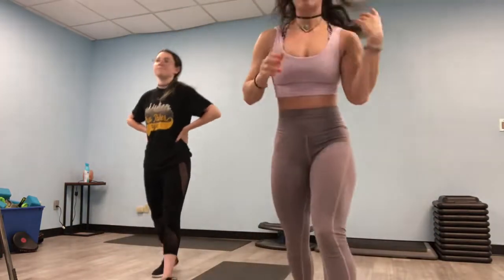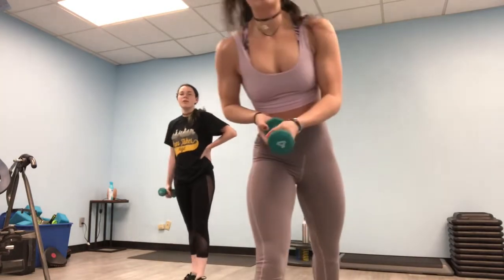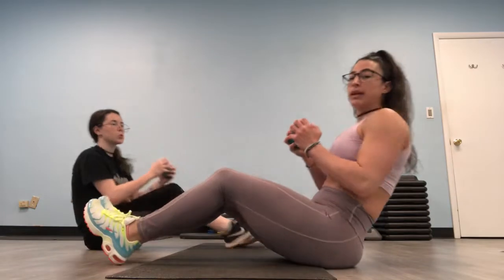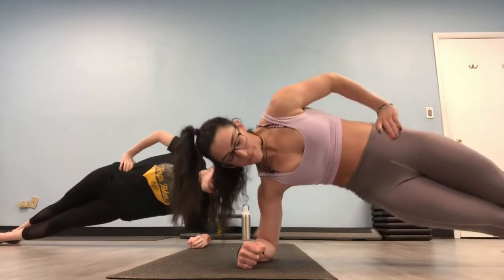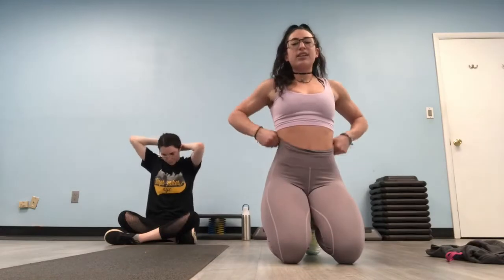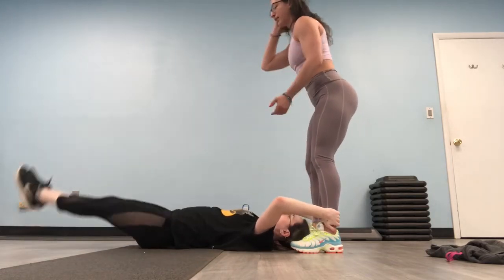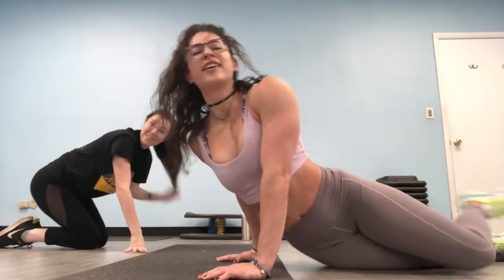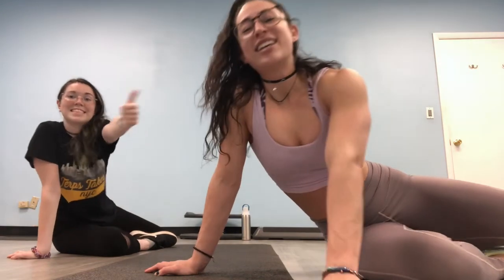At Home Ab Routine!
Perform this ab routine AT LEAST 3 times to get a benefit from the workout! Stay safe and healthy and I will see everyone soon!